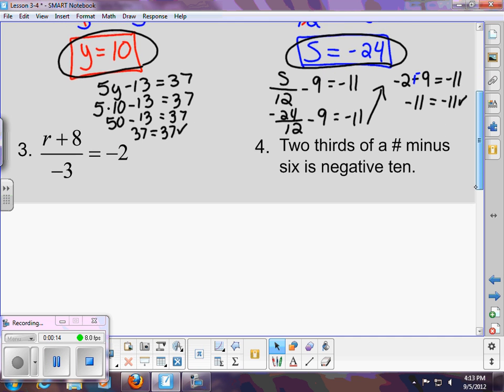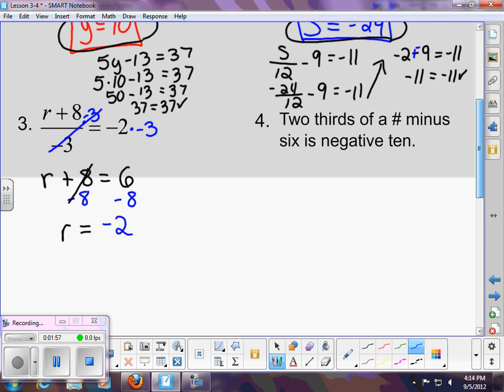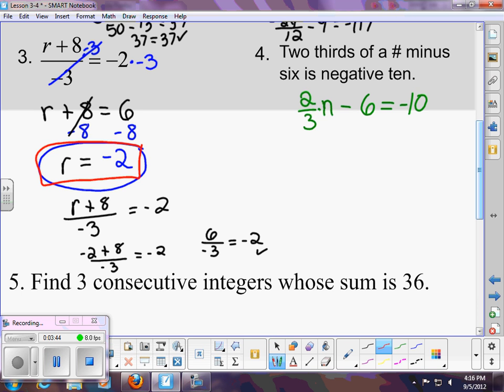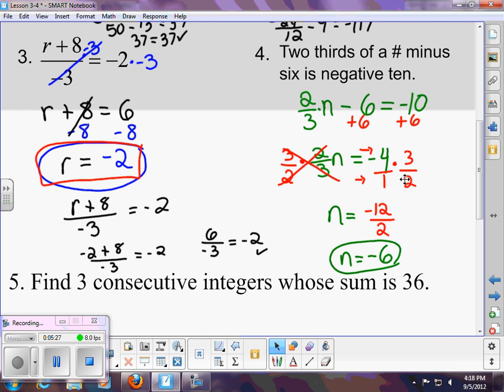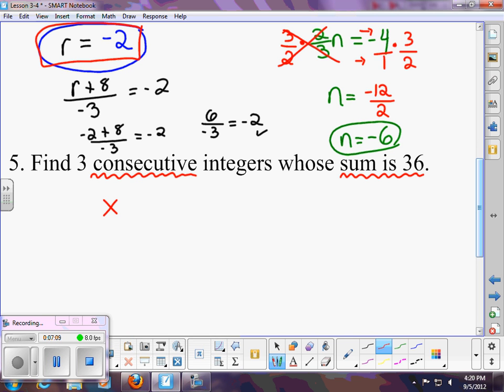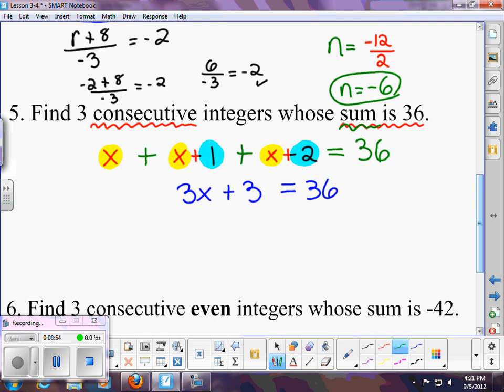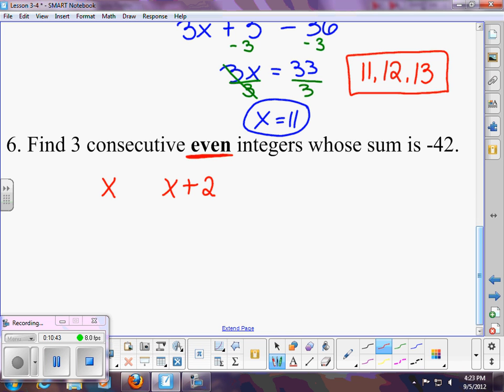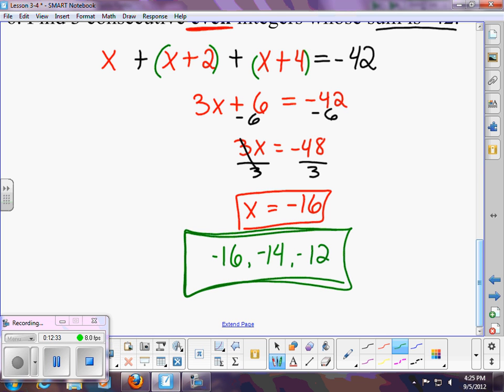A1 Lesson 3 4 Solving Multi Step Equations part 2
Algebra 1 Lesson 3-4 Solving Multi-Step Equations PART 2 of 2